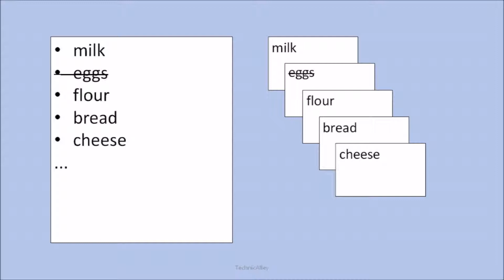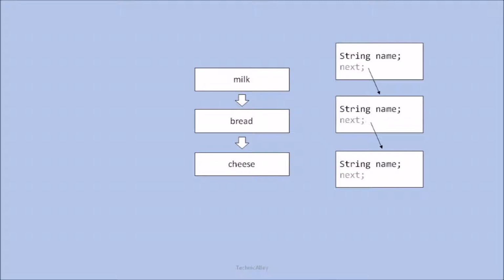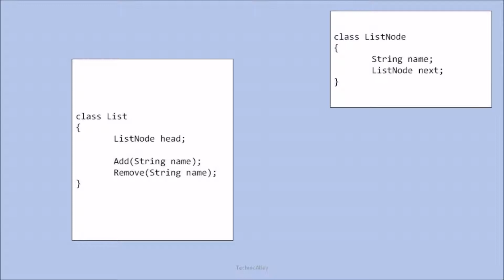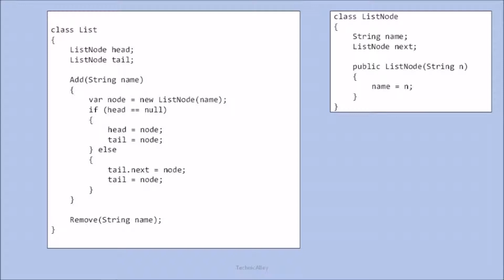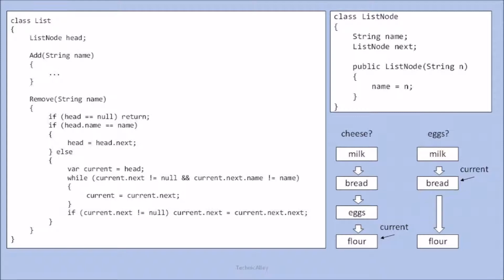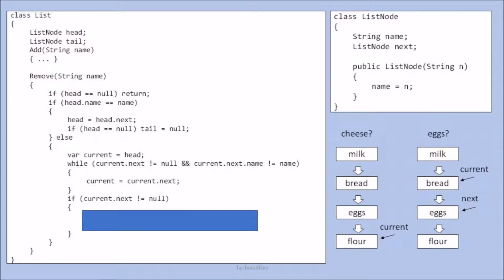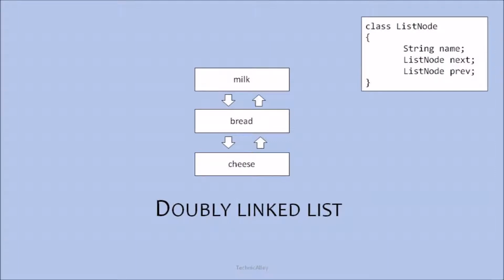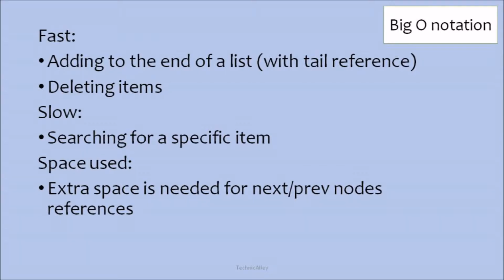Linked Lists - Data Structures 1 - Beginner Tutorial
Welcome to the first video in the series covering data structures. Today, we're going to focus on linked lists! This is a beginner tutorial, so you only need the basics of object oriented programming.

Happy coding! :)